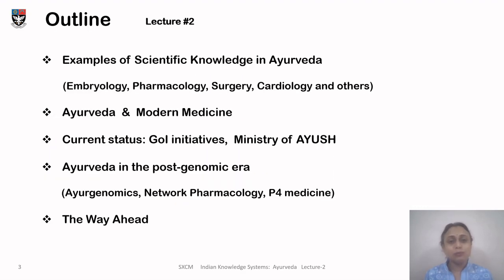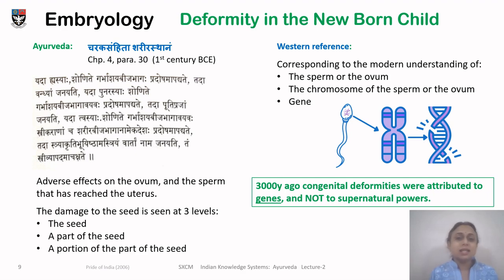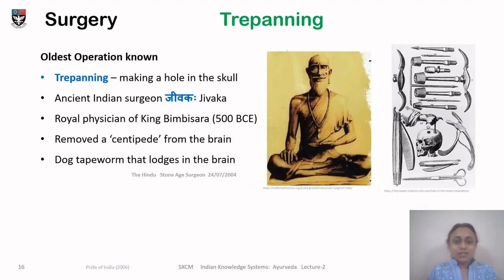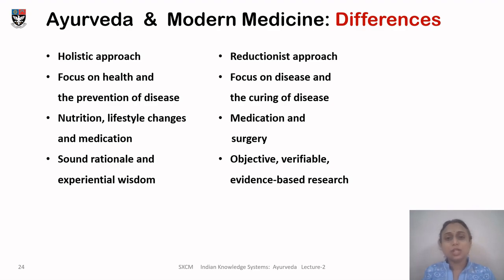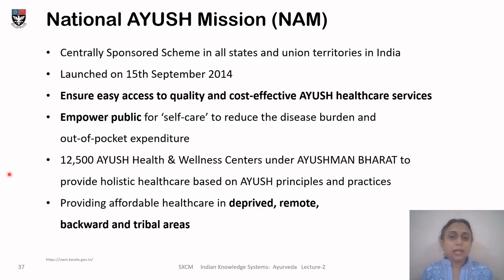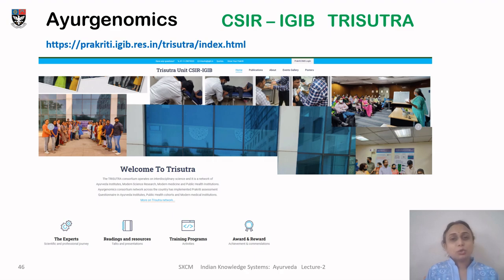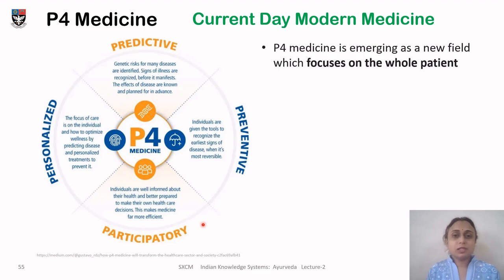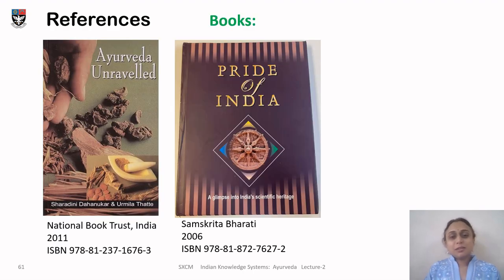Lecture 2 - SXCM IKS Ayurveda - Dr Maya Murdeshwar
Second of a two-lecture series providing an overview of the traditional Indian medicinal system of Ayurveda, from ancient to modern times. This lecture highlights the deep medicinal science in Ayurveda by providing specific examples from the domains of embryology, cardiology, pharmacology, surgery and others. It compares Ayurveda to modern medicine, discussing how evidence-based research is providing insights into fundamental Ayurvedic principles through Ayurgenomics, personalized P4 medicine and network pharmacology. The lecture concludes with an overview of the Ministry of AYUSH, Government of India initiatives to promote Ayurveda in India and abroad, and discusses an integrated approach of Ayurveda and modern medicine as the way ahead.